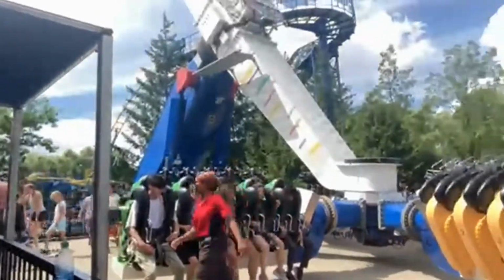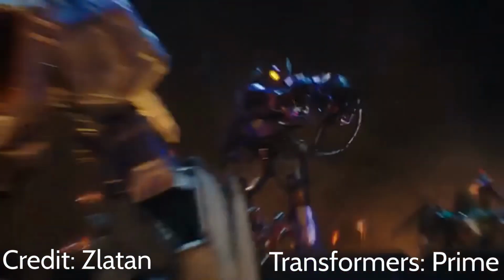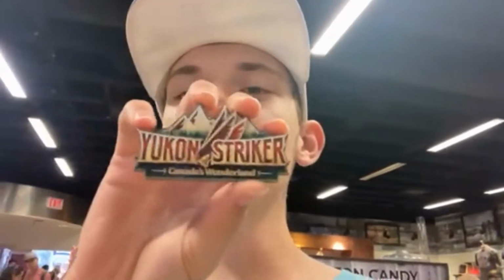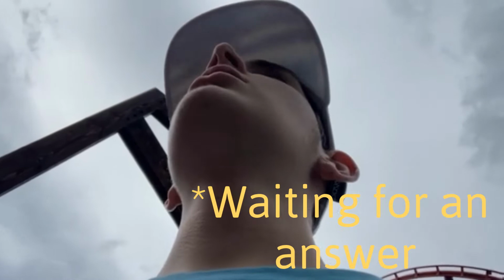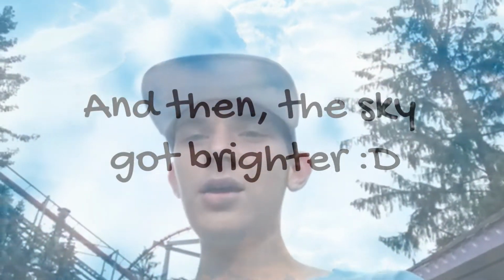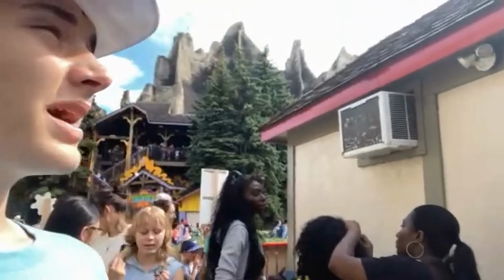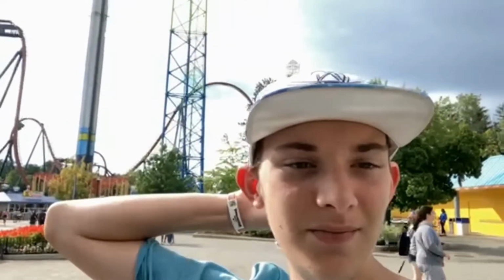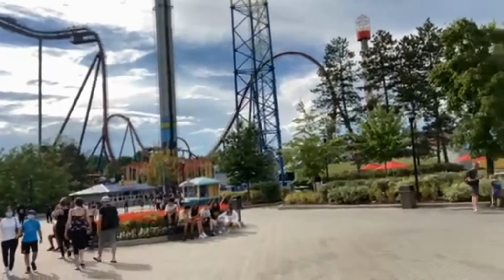Going to Canada's Largest Amusement Park(Pt 2) | Coaster Suckas[Ep 5]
Note: You may notice a couple parts in the video where it's muted. But, enjoy the video nonetheless.

After National Roller Coaster Day, my second and last day at Canada's Wonderland was here, and I got to vlog it. Were Leviathan and the other roller coasters open? Did I try the park's greatly acclaimed collection of flat rides? Did I get to ride Taxi Jam? Did I get to meet @amusementscape here? And did my visit to the park turn out to be great or a flop? Find out as you watch my vlog of day 2. Don't forget to check me out on Instagram, where you can follow me, as well as Roblox, where you can friend/follow me... and have the rare chance of playing a Roblox game with me. Thank you all so much for watching.